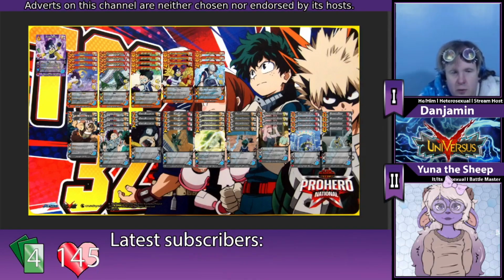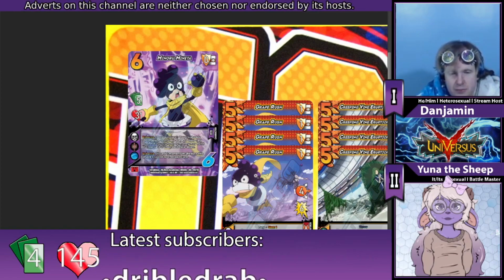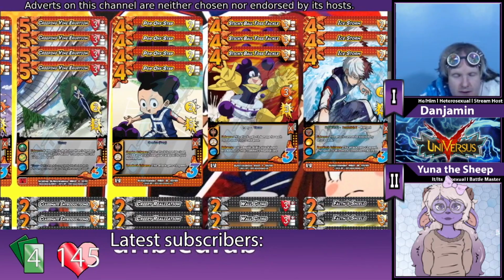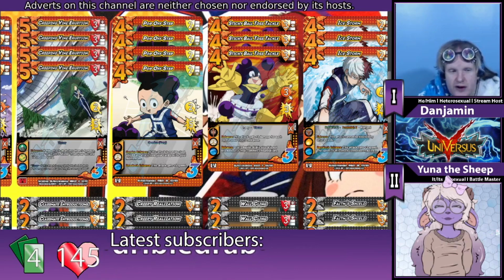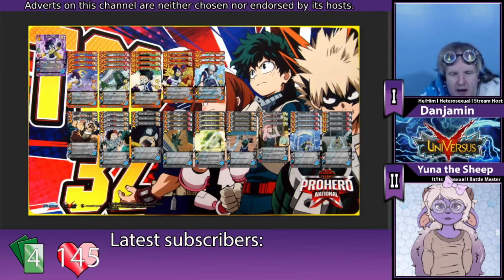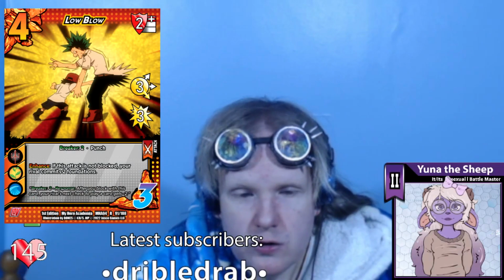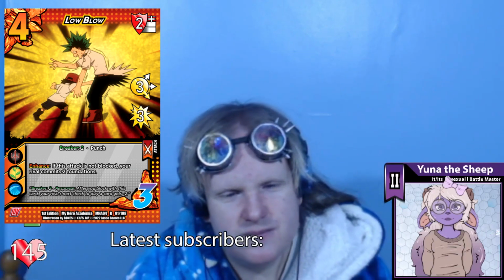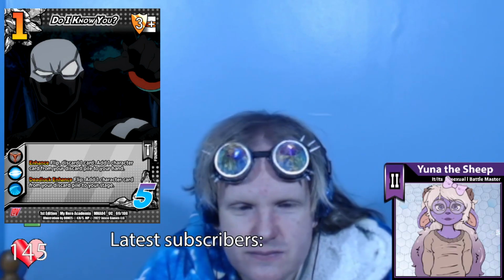••Minoru Mineta•• MHA Deck Analysis (UniVersus TCG)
My 4th deck analysis for UniVersus' MHA format, this Mineta 2 deck was top tier during set 2 and still holds up as a great budget option today. Having won me the equivalent of a Regional Licence Exam and my buddy far too many local events.

It's also a lot more defensive and beginner friendly than my past features, so well worth taking a look at if you're after something a little different or just getting into the game. Though do be prepared for others to get annoyed with its consistent blocking power and denial.

For those of you who are new to the game, you can find our introductory rival pack match as well as plenty more learn to play content across the channel. Alongside some slightly more advanced decks, like All Might True Form Ochaco 1 and the occassional rules update

Or why not keep up to date with everything I'm doing between videos live or in my discord where we cover both MHA and much, much more.

Danjamin "Alias" Kayur